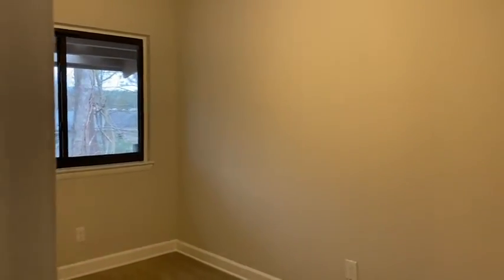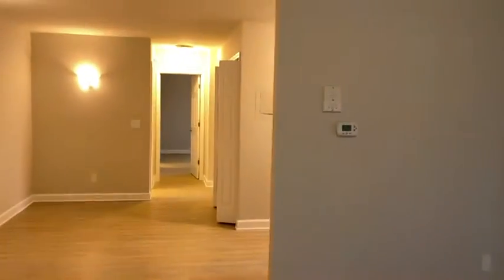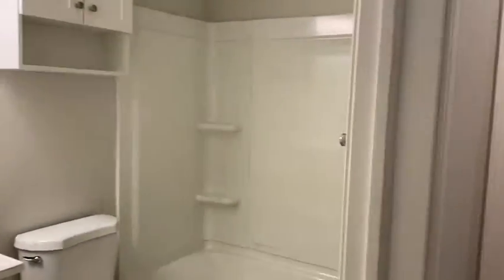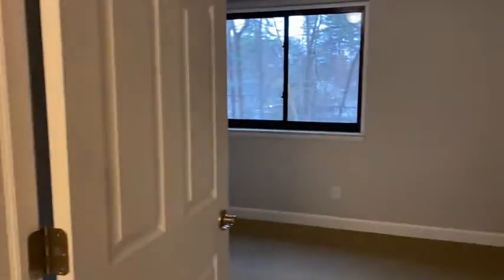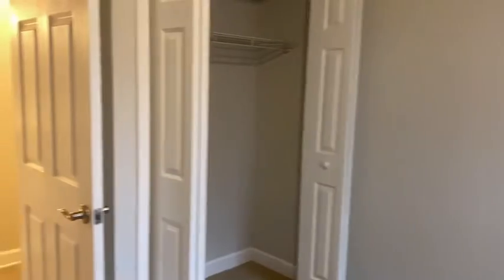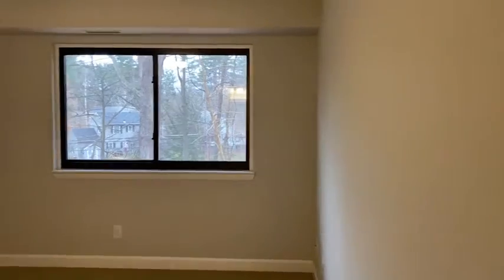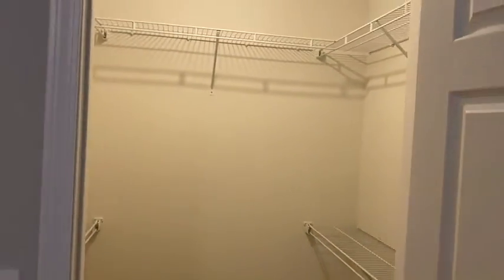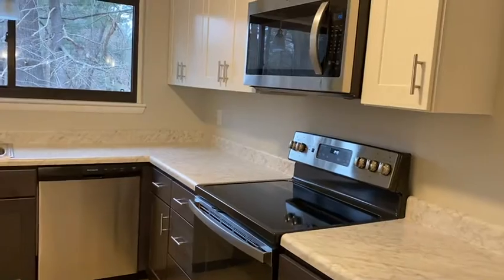Lovely remodeled 2 bedroom 1.5 bathrooms with bonus den! FREE HEAT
Heritage Village Apartments

He104-011
2bedroom/den remodel